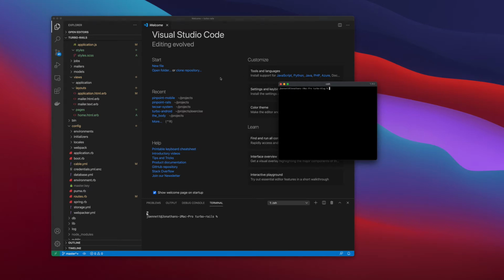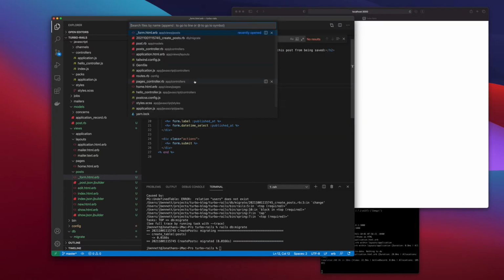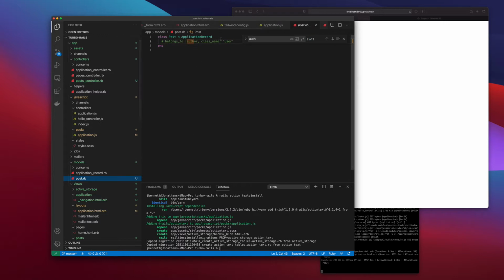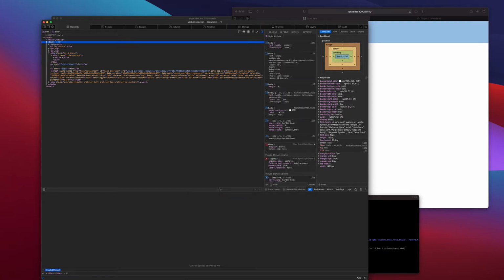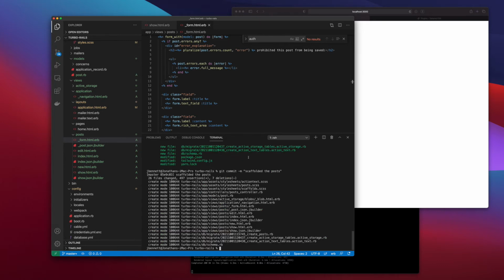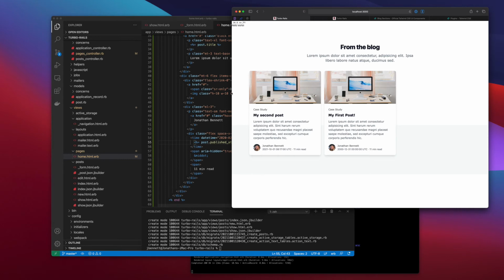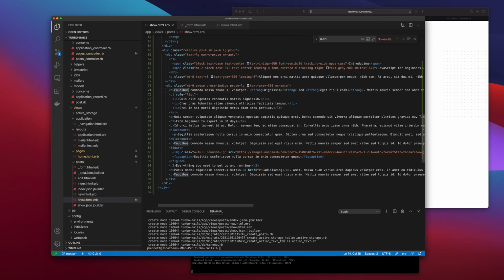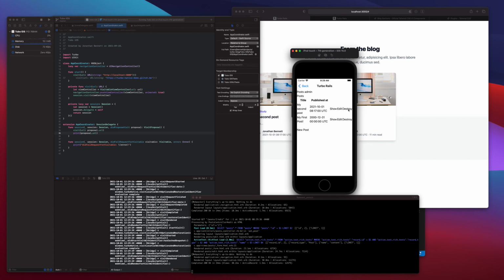Rails + Turbo Native: Scaffolding Blog Posts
In this video we setup a simple blog post scaffold so we can create, edit, and view blog posts.